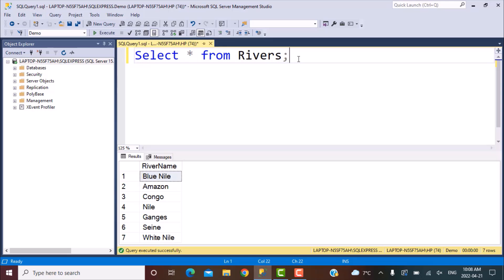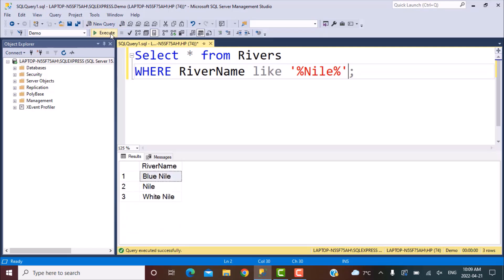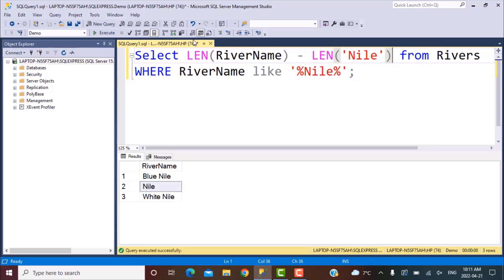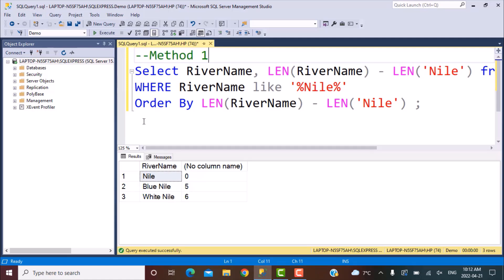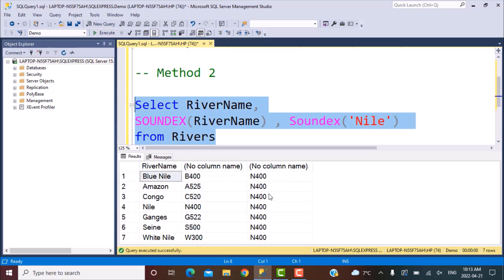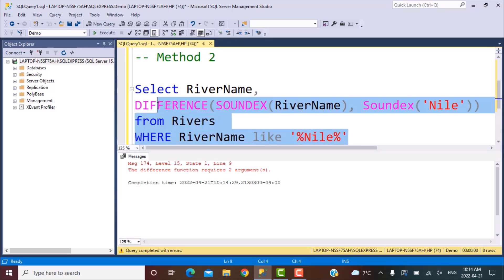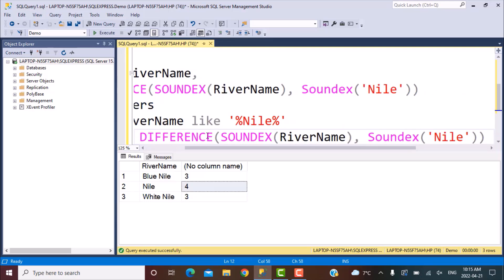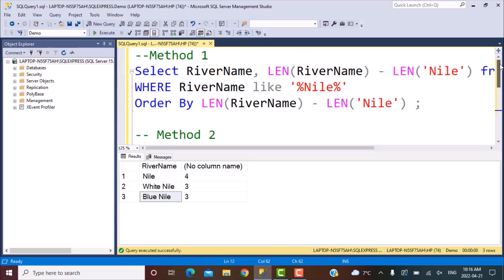SQL Interview Query | How to find the closest matching string | best match | 2 methods